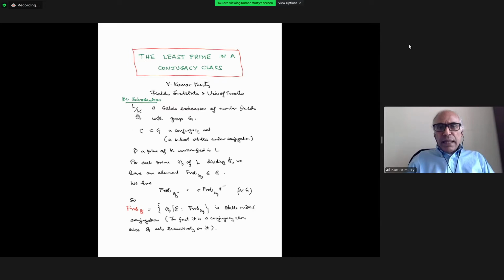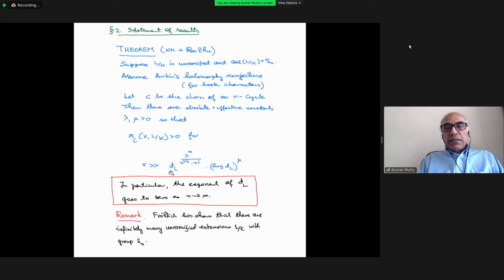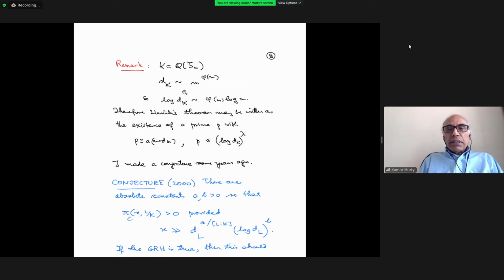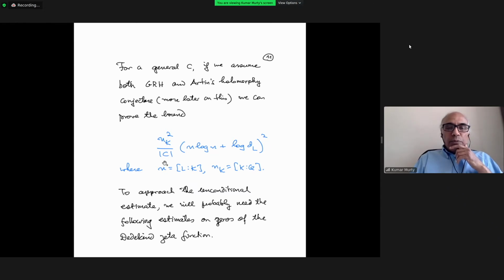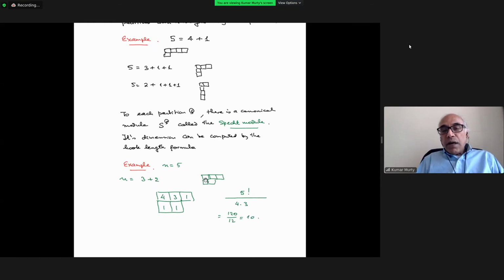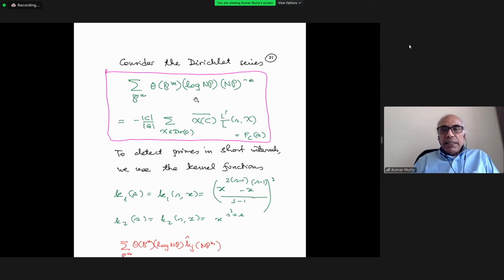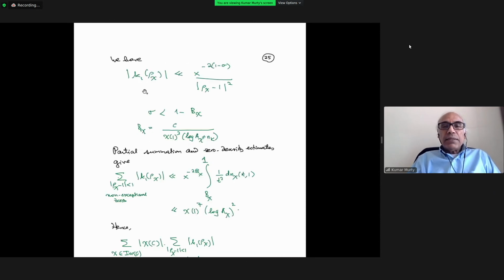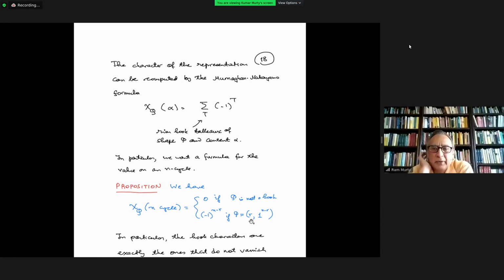The least prime in a conjugacy class by V. Kumar Murty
Abstract: Given a Galois extension of number fields L/K and a con-
jugacy class C in Gal(L/K), the problem is to estimate the least size

of the norm (to Q) of a prime of K whose Frobenius conjugacy class
is C. This is a generalization of the problem of estimating the least
prime in an arithmetic progression. After discussing some conjectural
estimates, we consider the case of Sn extensions. We show how the
character theory of Sn allows us to get better estimates than in the
general case. This is joint work with Ren Zhu.